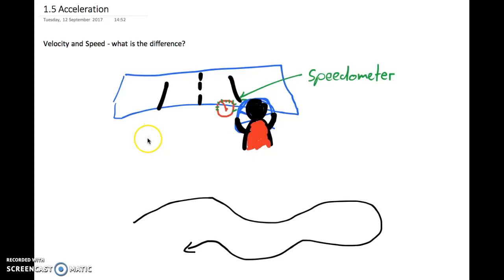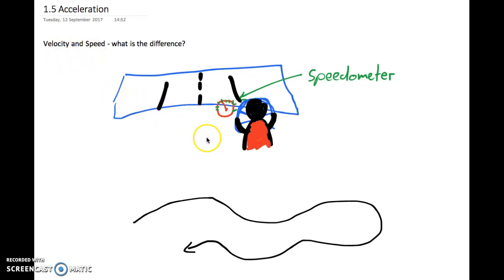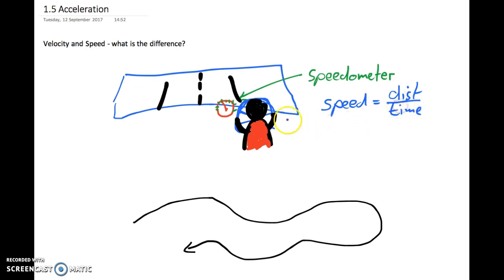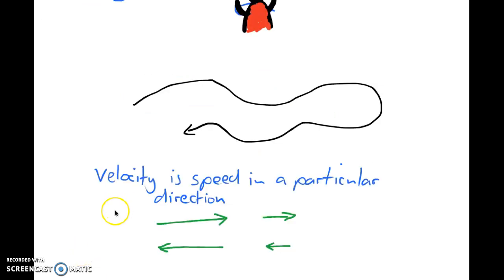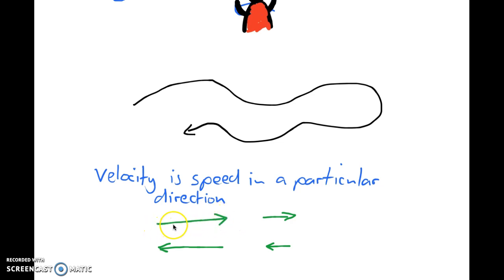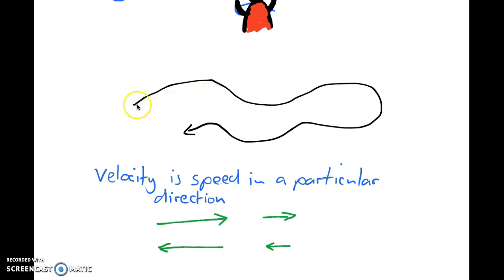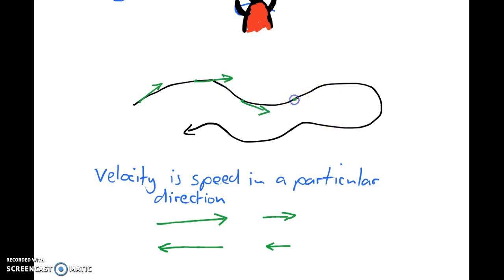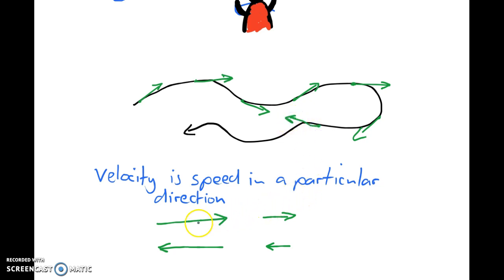Speed and velocity